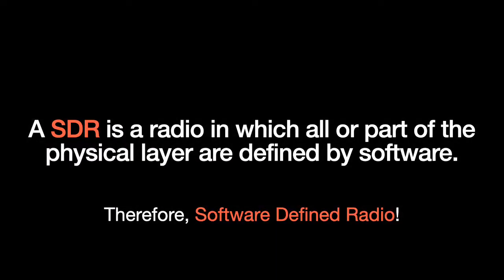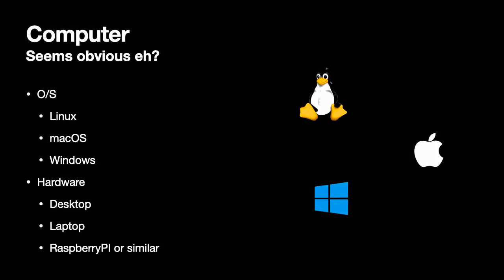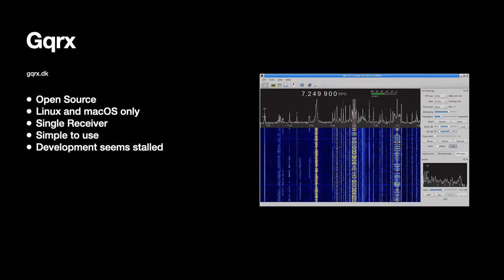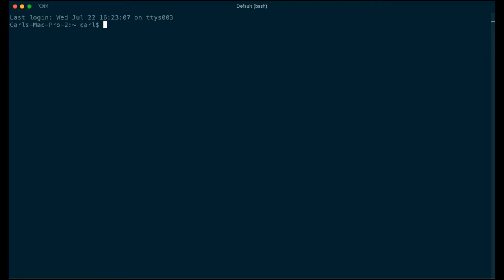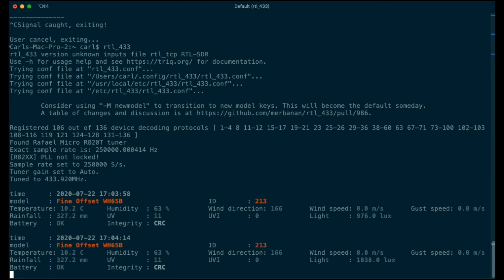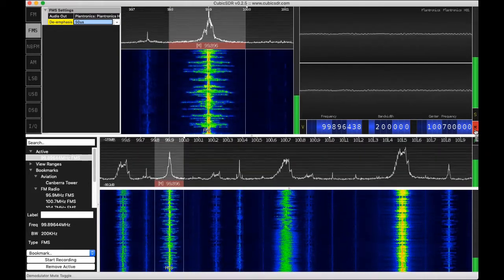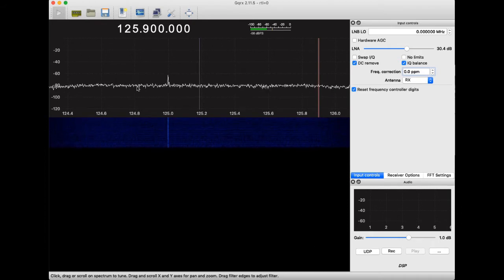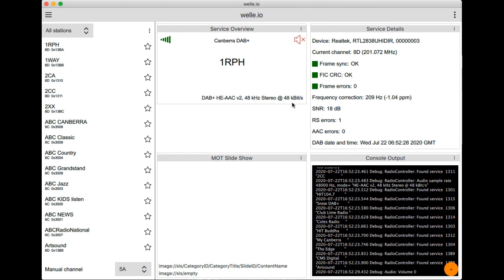An Introduction to Software Defined Radios by Carl VK1KCM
A basic overview of Software Defined Radio (SDR) shamelessly stolen from various sources around the web.  We’ll discuss a little terminology, briefly examine the meaning of I/Q, look at some pretty pictures of hardware and software and conclude with the mandatory demonstration.